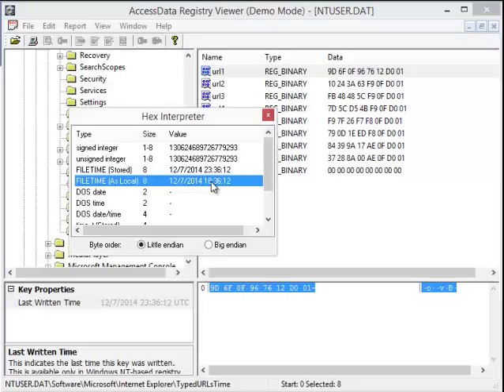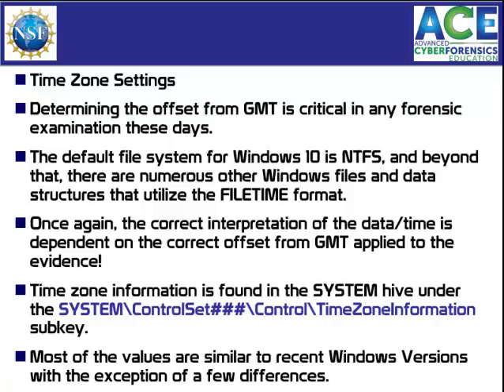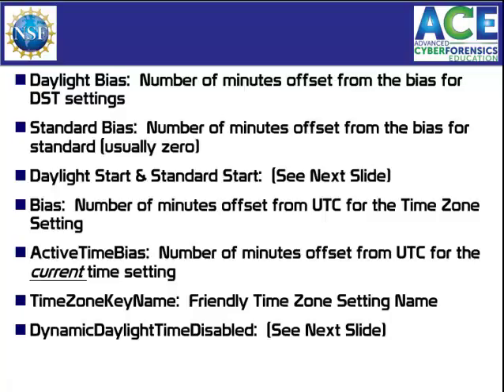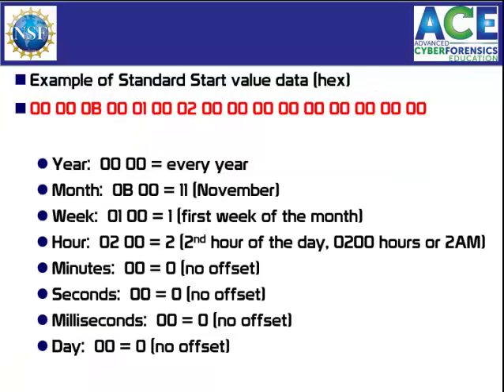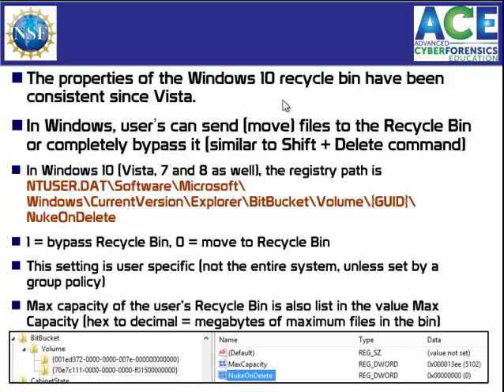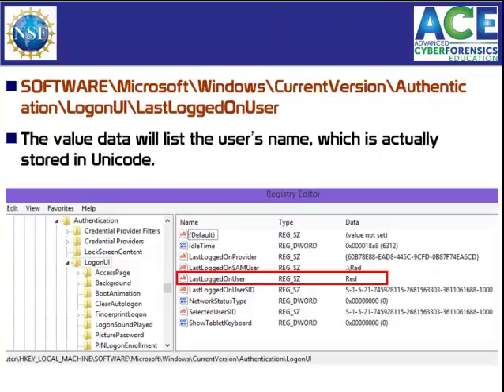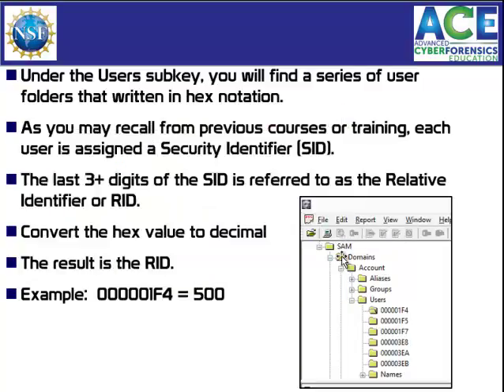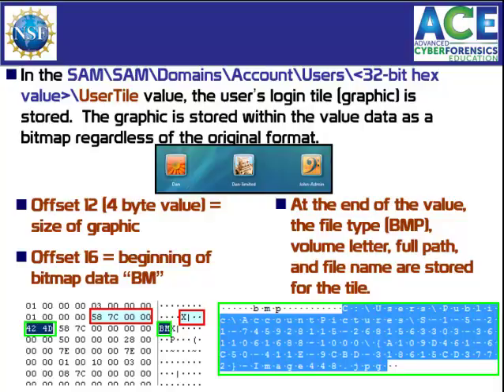Windows Registry 2 of 3